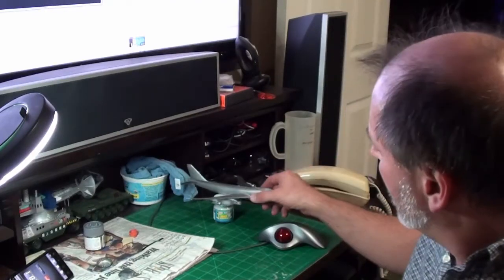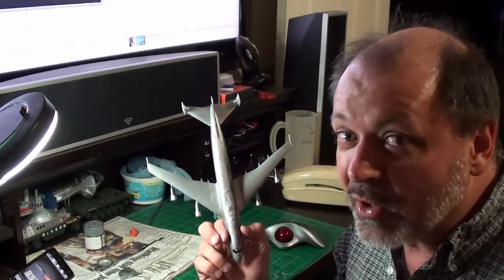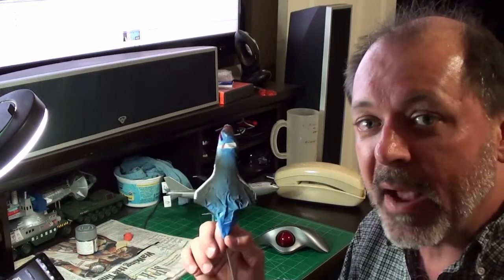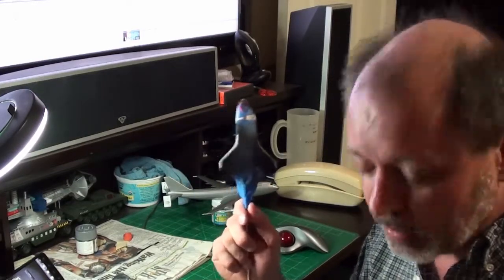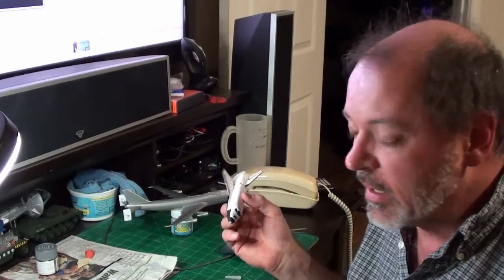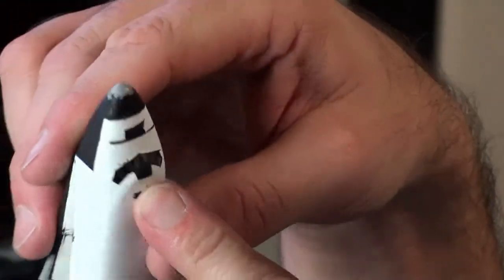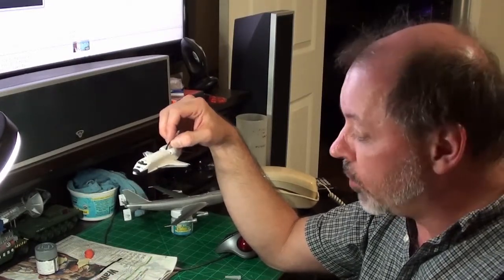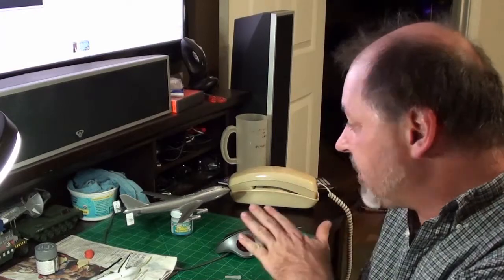Space shuttle with 747 part 7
In this segment I talk about the paint job on the space shuttle and show the results!!